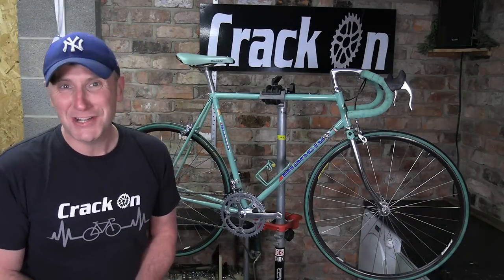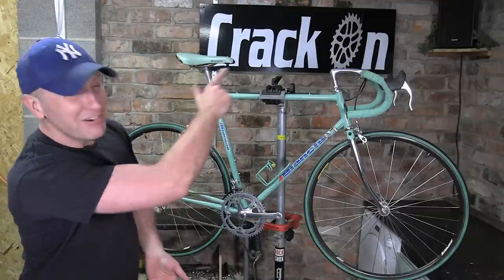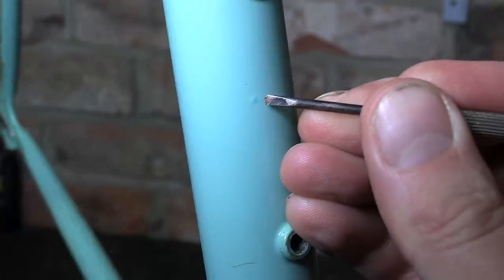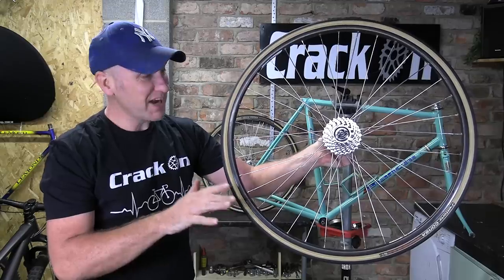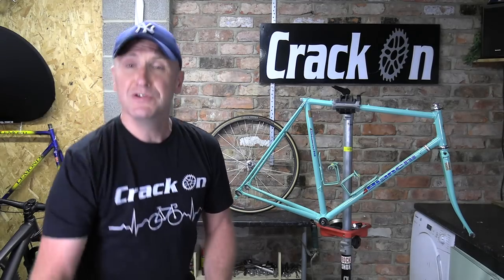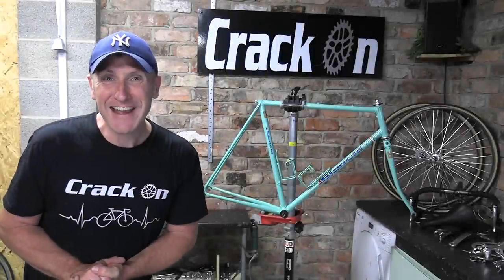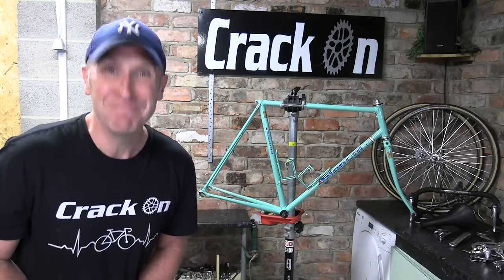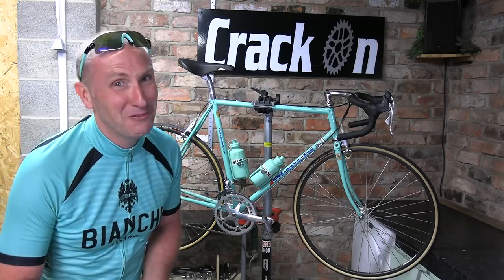Vintage Bianchi Road Bike Restoration Build and Ride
Vintage Bianchi Road Bike Build and Ride

This retro Bianchi road bike was kindly donated to me when I discovered a secret bicycle collection I had to share at the bicycle shop Life on Wheels.
I have personally been after a vintage Bianchi bicycle for some time and I could not believe it when Mitch the owner kindly gifted the bike to me.

The video shows this stunning Italian bicycle being completely stripped down, cleaned polished and repainted, before being built back up like new. This Bianchi really has been a dream bike build for me and taking it out on the road for a ride was a dream come true. This is one bicycle that will be keeping and adding to my own personal bicycle collection.

The video shows the full bike restoration, including the build and an epic ride. Plus hints, tips and help with your own projects along the way.
Watch as this Bianchi road bike is completely restored to like new condition.

Timecodes
0:00 - Intro
0:08 - Introduction Bianchi dream road bike
0:16 - Bianchi bicycle company history
0:40 - Bianchi SLX bicycle specification and plan of action
1:34 - Bianchi stripped completely down
2:03 - Frame and planned restoration work
2:59 - Restoring the frame and repainting
4:42 - Restoration update
6:42 - Polishing metal and wrapping handlebar tape
8:00 - Dream bicycle build
10:56 - Bianchi test ride
9:30 - Vintage Gazelle road bike build
12:08 - Summery of the Bianchi restoration build and ride

I hope that this video gives you some ideas, help and inspiration in your own projects. If you are new to the channel then please have a look around, we have many more vintage road bike restorations plus bicycle maintenance videos to help a long the way.

Do something amazing, recycle a bicycle!